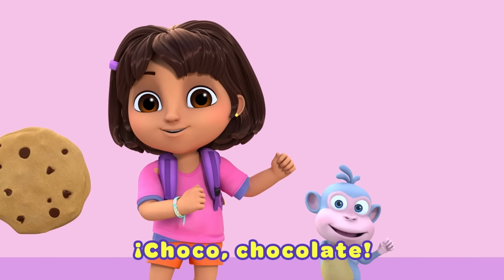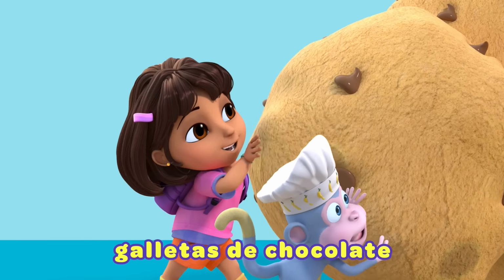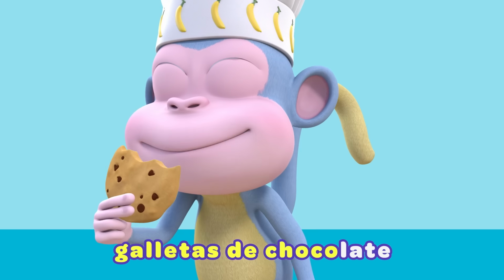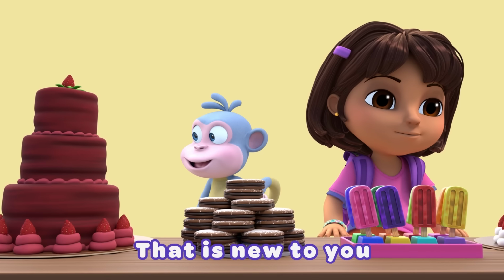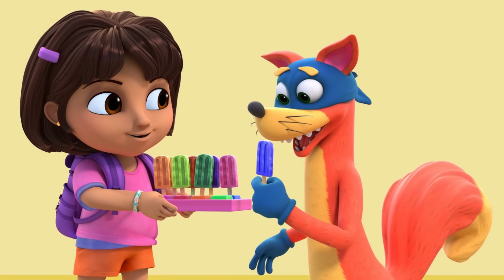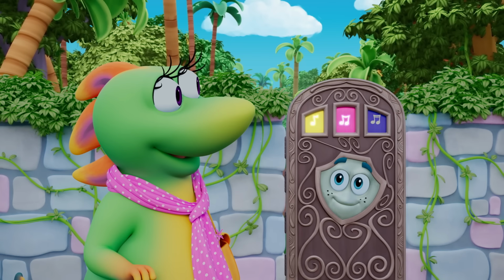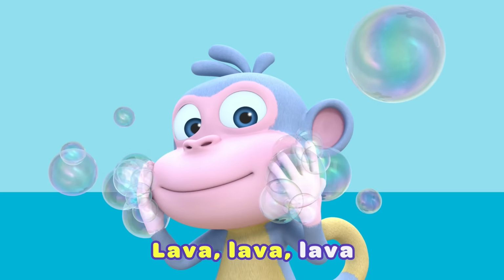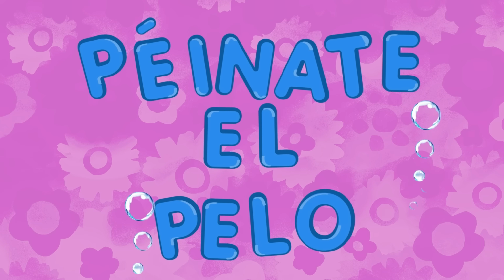Every New Song From Dora! w/ Boots 🎶 25 Minute Compilation of Preschool Songs | Dora & Friends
Sing along to these brand new songs from Dora! Join Dora, Boots, Swiper, and more friends in songs about friendship, healthy habits, sharing, and more! Dance to songs from Sing & Dance with Dora such as Pin Pon! Super bien!

Dora is always ready for magical rainforest adventures, as long as she can count on your help! Team up with her and Boots to overcome obstacles, solve problems and puzzles, overcome obstacles, and discover a diverse and exciting world – all while learning Spanish along the way! Just keep an eye out for that sneaky fox, Swiper. Ready? ¡VAMANOS! Let’s go!

Join your favorite explorer in NEW and EXCITING adventures on YouTube! Play games, dive into adventures, sing along to songs, solve puzzles and so much more!